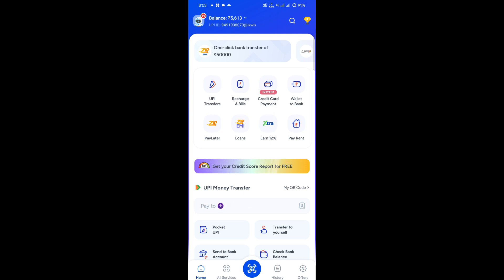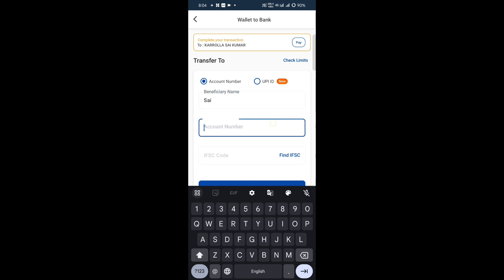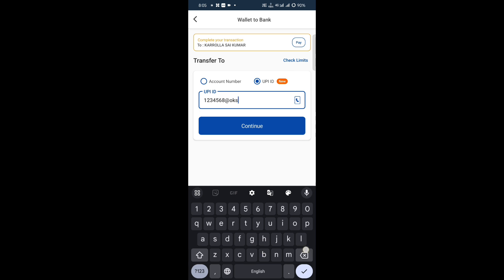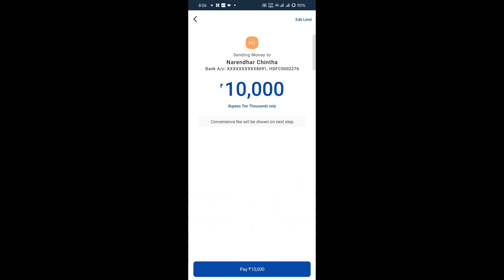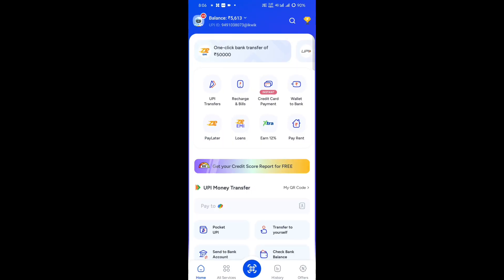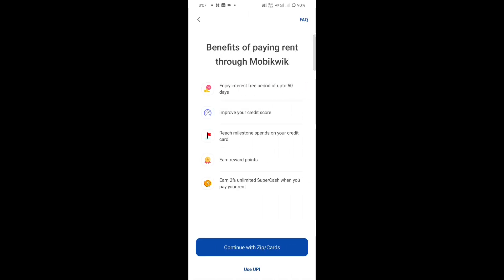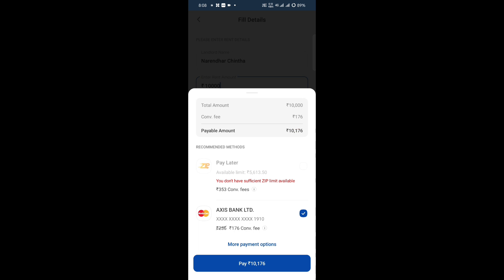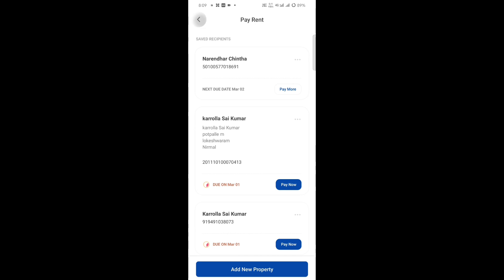mobikwik money account transfer | mobikwik zip money transfer Telugu| zip balance account transfer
mobikwik money account transfer 2024 | mobikwik zip money transfer Telugu | mobikwik loan Telugu
mobikwik zip se bank account me paise kaise transfer kare
mobikwik
mobikwik zip to bank transfer tamil
zip to bank transfer
mobikwik zip wallet to bank transfer
zip to bank
mobikwik zip to bank
tech bhaskar
mobikwik zip pay later
mobikwik zip
mobikwik pay later to bank transfer
mobikwik pay later to bank account
mobikwik zip balance to bank account
how to use zip balance
zip balance use kaise kare
mobikwik zip to bank transfer telugu
how to transfer mobikwik zip money to bank account
mobikwik zip to bank account transfer
mobikwik zip to bank transfer free
mobikwik zip to bank account
lazy pay balance transfer to bank lazy pay to bank transfer
lazy pay later to bank account
mobikwik zip balance transfer to bank account new trick
mobikwik zip money transfer to bank account
mobikwik zip pay later to bank transfer 2022
mobikwik zip pay to bank transfer
mobikwik pay later se bank transfer kren 2024
how to transfer lazypay credit to bank account without card
tek hackerji
lazypay to bank account
mobikwik zip ka paisa kaise nikale
zip pay later to bank transfer
mobikwik pay later
mobikwik zip pay later to bank
lazypay ka paise bank account me transfer kare
how to transfer lazypay credit to bank account
mobikwik zip to bank transfer 0% charges
lazypay to bank transfer
how to transfer lazypay limit to bank account
simple pay balance to bank
amazon pay balance to bank
mobikwik zip pay later to bank account
zip pay later
lazypay pay balance to bank transfer
zip balance to bank transfer
lazypay to bank account without charge
lazypay to bank account without card
how to use mobikwik zip balance
zip balance to bank
mobikwik zip balance to bank transfer
mobikwik zip pay later full details in telugu
zip balance bank transfer
mobikwik balance bank transfer
mobikwik paylater bank transfer
mobikwik to bank transfer
mobikwik zip balance bank transfer
mobikwik zip to bank transfer |mobikwik pay later se bank transfer kren2024 |1000%
mobikwik wallet se paise kaise nikale
mobikwik money to bank transfer free
mobikwik par kitna intrest lagta hai
how to transfer mobikwik zip money
mobikwik wallet to bank transfer pending
mobikwik wallet add money problem
mobikwik wallet to paytm wallet
mobikwik se paise kaise niakle
mobikwik wallet se bank me transfer kaise kare
mobikwik zip pay kya hai
mobikwik se loan kaise le
how to mobikwik zip balance transfer to bank account
zip pay later loan kaise le
zip money bank transfer kaise kare
zip pay later to bank
mobikwik wallet to bank transfer free
mobikwik balance bank par kaise le
zip balance bank khata par kaise le
zip balance ko bank par kaise le
mobikwik wallet to bank transfer free 2023
mobikwik wallet to bank transfer kaise kare
mobikwik wallet to bank transfer trick
mobikwik wallet to bank transfer trick launch 2021
mobikwik wallet to bank transfer without charges
mobikwik wallet to bank transfer without kyc
atul tech support
zip pay letter to bank account
mobikwik zip se bank account mein paisa kaise transfer karen
mobikwik zip to bank open account
100% real trick
technical sumit
mobikwik pay later to bank transfer problem live solve
mobikwik zip se bank me paise kaise transfer kare
mobikwik zip to bank transfer problem
mobikwik zip to bank transfer aaba pay
mobikwik zip to bank transfer aeronpay
mobikwik zip limit transfer to bank
mobikwik zip pay later se bank transfer kaise kare
mobikwik zip pay later to bank transfer free
mobikwik zip explained in telugu
 kaise use kare
mobikwik zip pay later full details
mobikwik kaise use  ky he
mobikwik pay later kaise use kare 2024
mobikwik pay later to paytm wallet
mobikwik pay later to bank
mobikwik zip balance
mobikwik pay later to bank account malayalam
how to transfer mobikwik zip to bank
mobikwik pay later to bank transfer free

mobikwik pay later to bank account tamil
mobikwik pay later to bank account telugu
mobikwik zip paylater to bank account transfer 2024